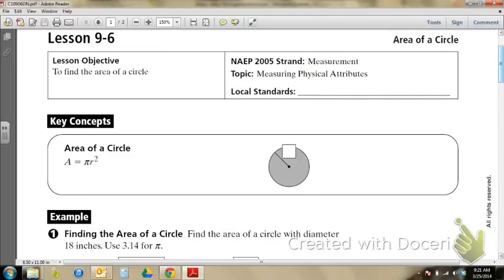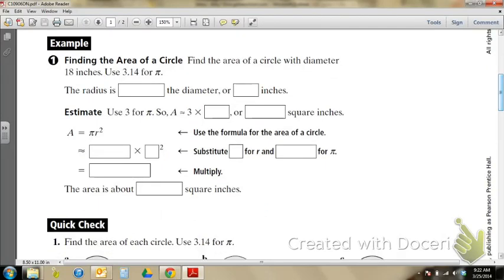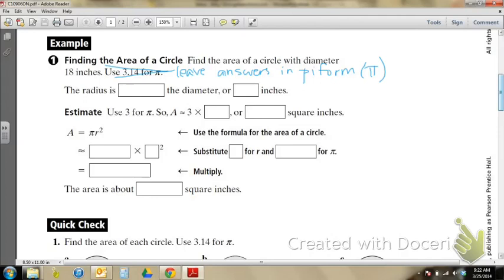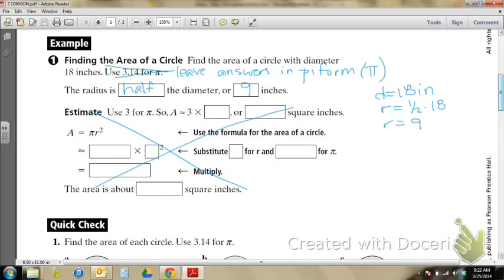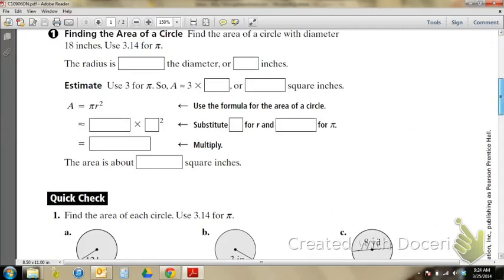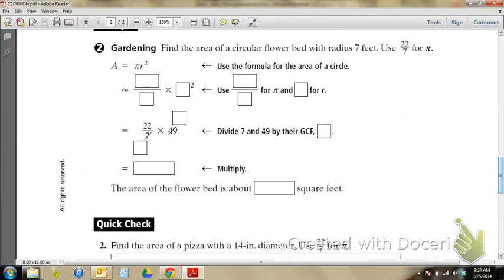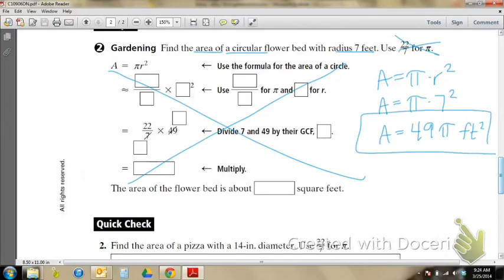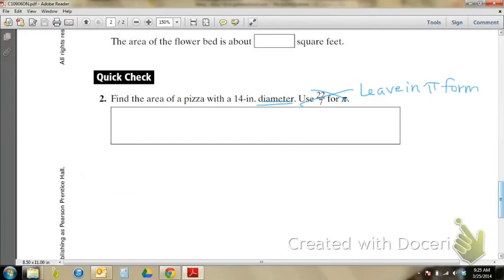9.6 math 5